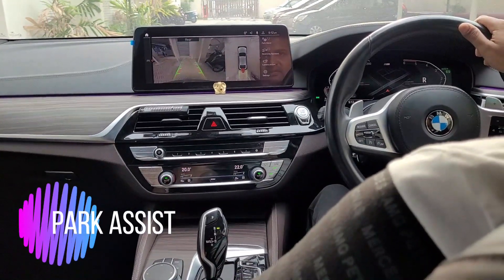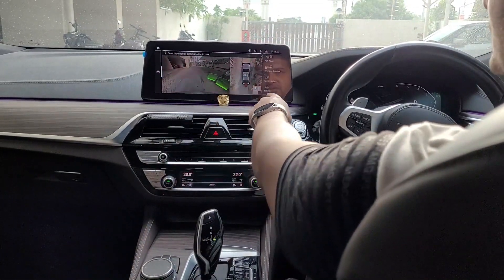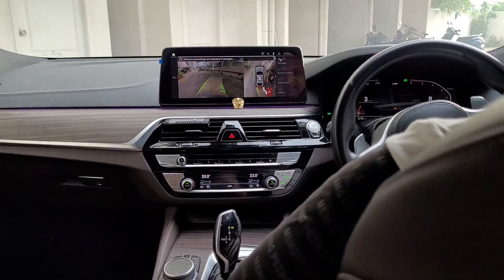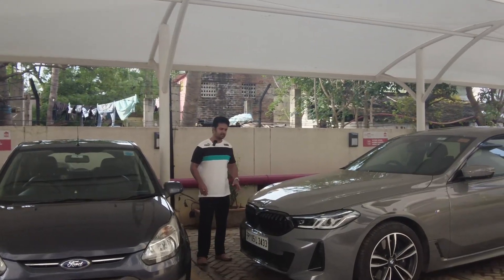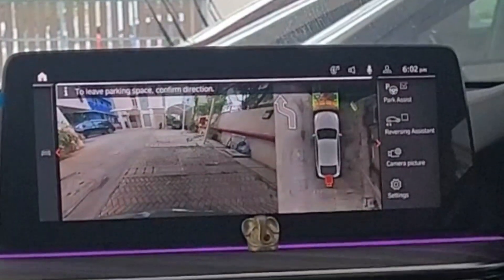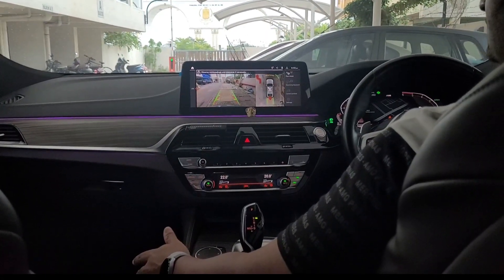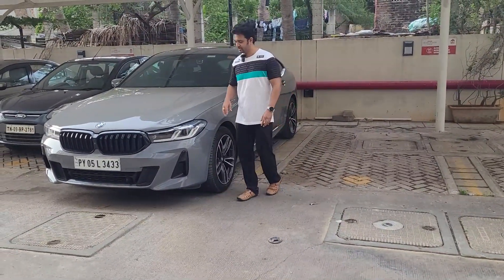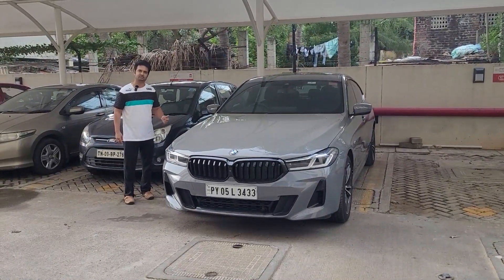BMW 6 GT - Park Assist feature|Parallel & Perpendicular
Trying out the park assist feature in BMW 6 GT 630d. The system does an automated self parking both parallel and perpendicular. And it works like charm.